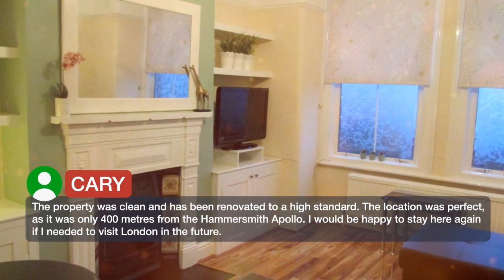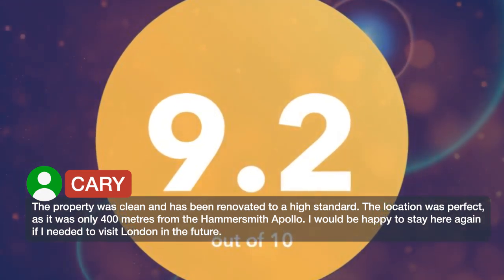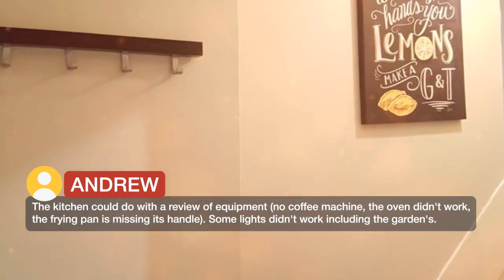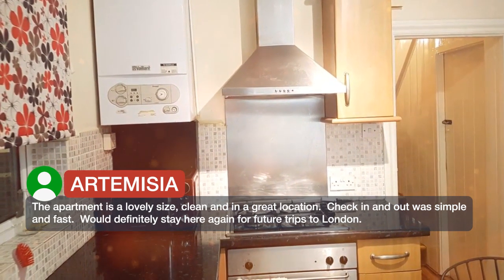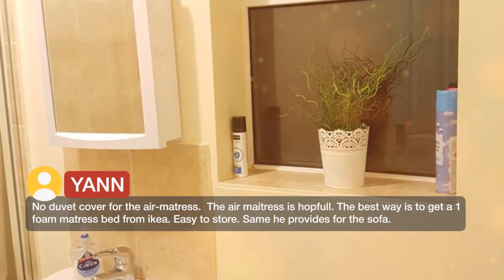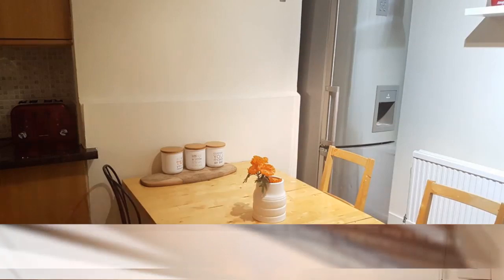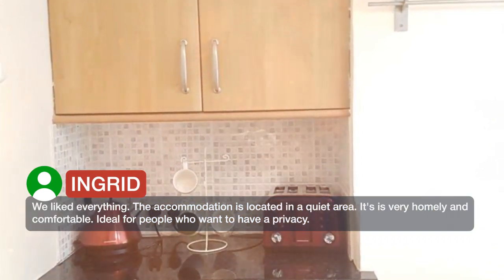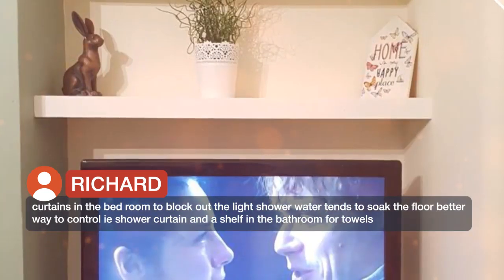The quiet & cosy Fulham Reach Crib | Reviews real guests Hotels in London, Great Britain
Located in London, The quiet & cosy Fulham Reach Crib offers free WiFi and units equipped with a kitchen and seating area. Each unit has an oven, microwave, a coffee machine, as well as a toaster and electric tea pot. There's a fully equipped private bathroom with bath and free toiletries. Guests can grab a bite to eat in the in-house restaurant, which serves International cuisine. Guests can also relax in the garden. Hammersmith Apollo is an 8-minute walk from the apartment. The nearest airport is London Heathrow Airport, 19.3 km from The quiet & cosy Fulham Reach Crib. Hammersmith and Fulham is a great choice for travelers interested in convenient public transportation, tourist attractions and parks.